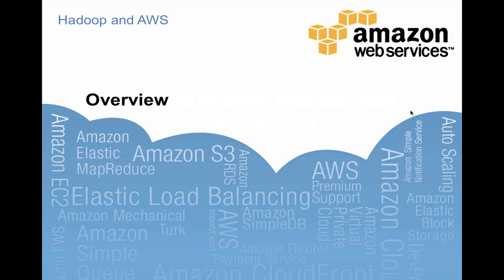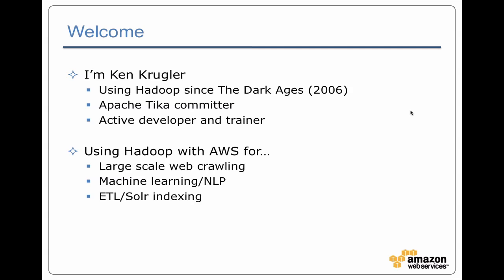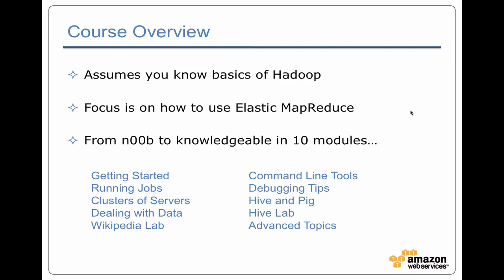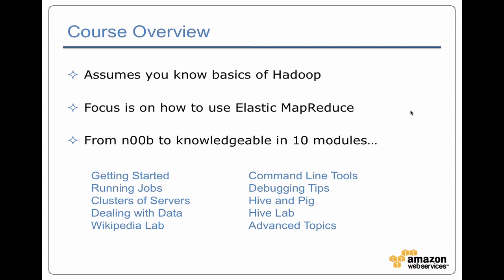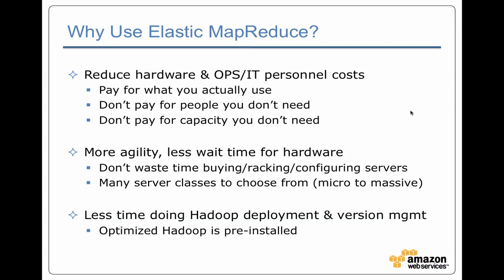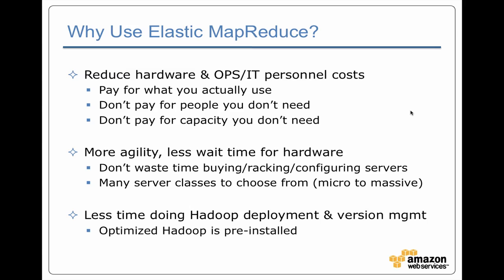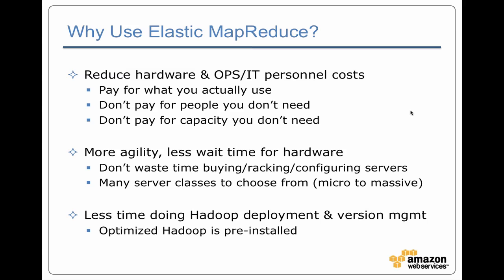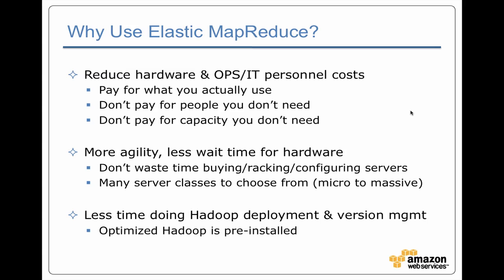EMR Training: Intro to EMR (1 of 11)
Ken Krugler presents the agenda for this training series, and discusses why developers should consider using Amazon Elastic MapReduce.